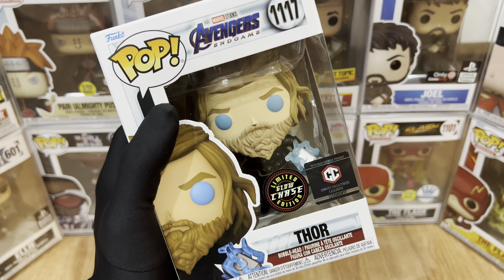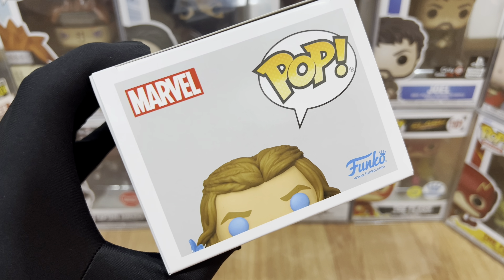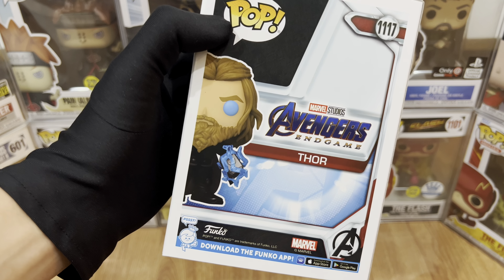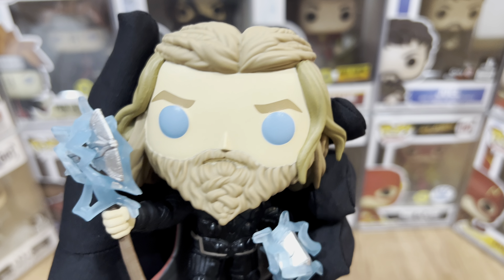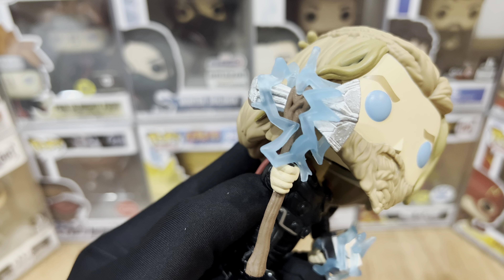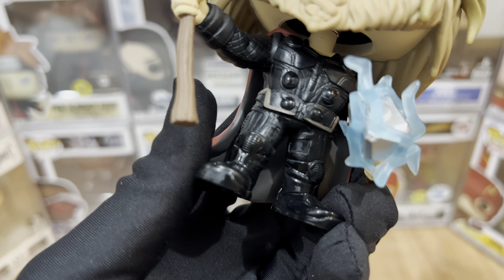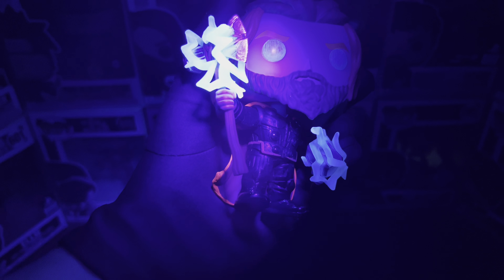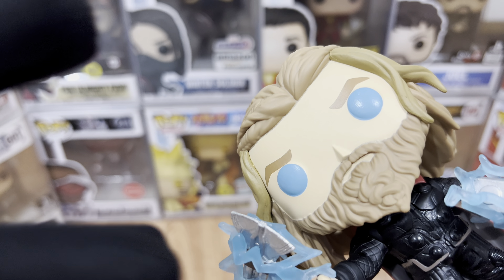Funko Pop! Marvel: THOR Chalice Collectibles Limited Glow Chase Edition from Avengers: Endgame!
"Just as long as we are all in agreement." - Thor 🪓

Unboxing and Review of 👉🏻 Funko Pop! Marvel: THOR Chalice Collectibles Limited Glow Chase Edition from Avengers: Endgame!